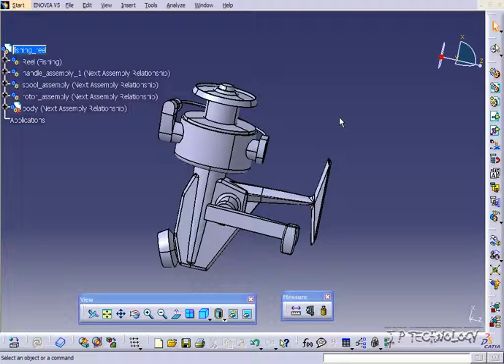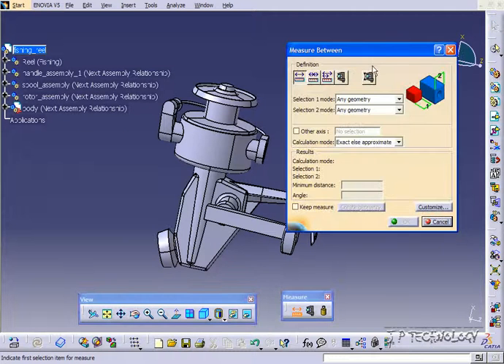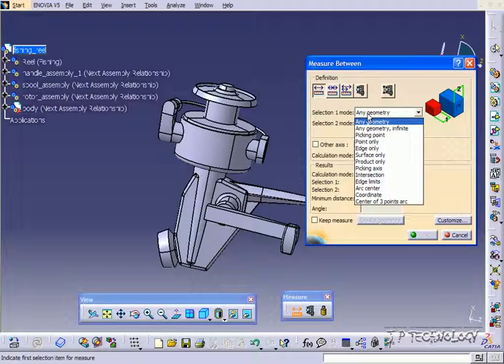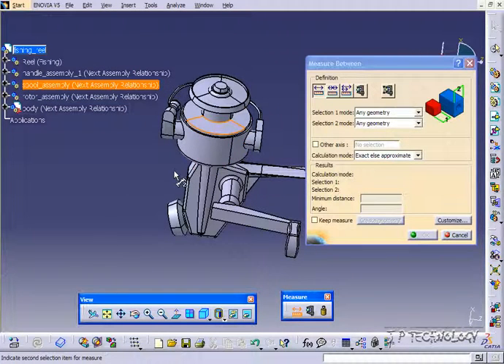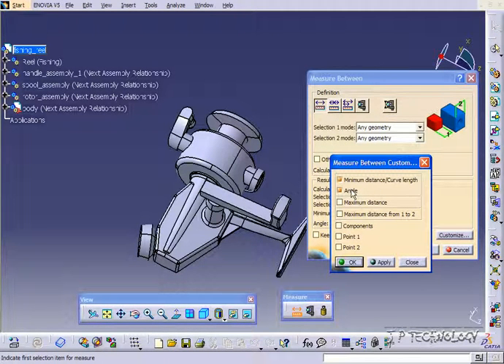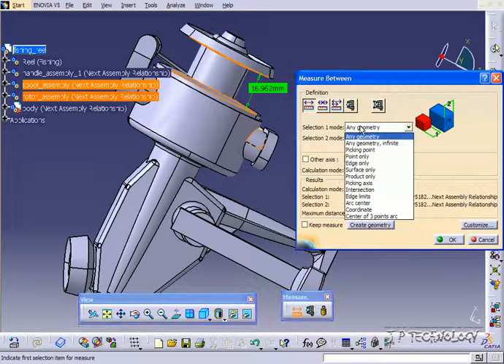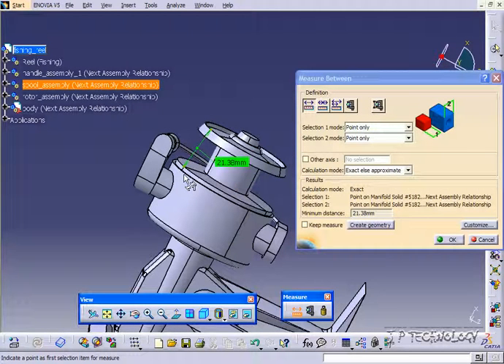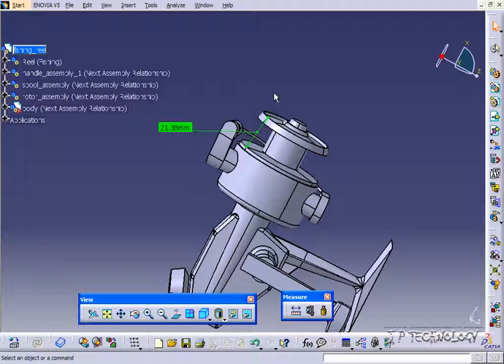CATIA V5 Tutorial - Measure Between [84]